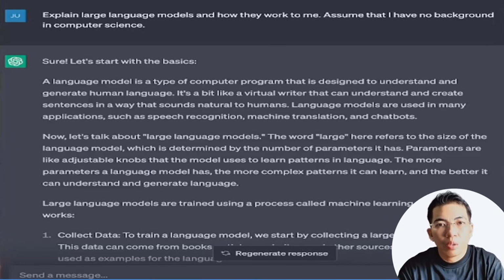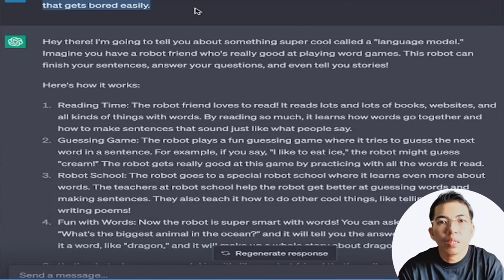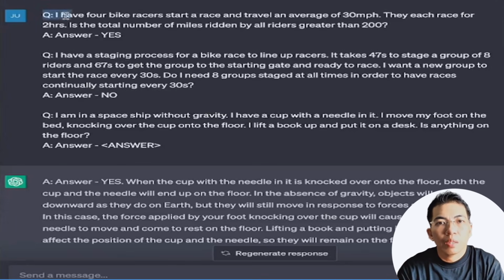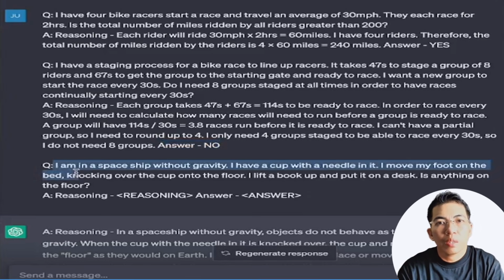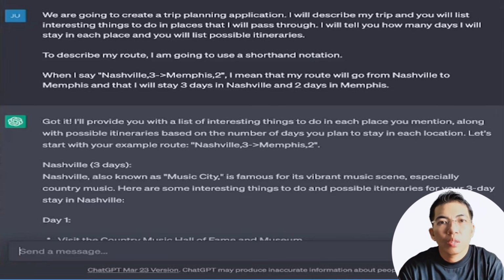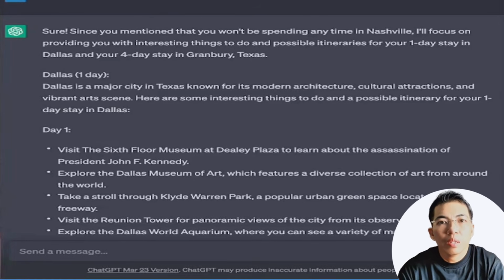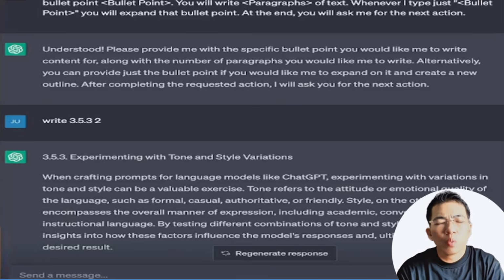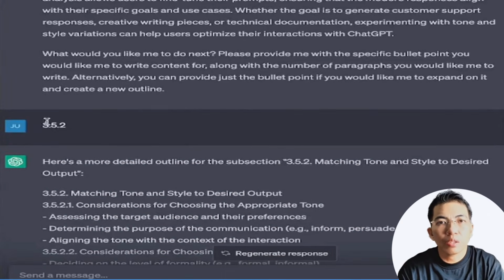The ULTIMATE 2025 Prompt Engineering Guide – Master the Perfect Prompt Formula! [PART3]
Welcome to the ULTIMATE 2025 Prompt Engineering Guide – your one-stop tutorial to mastering the Perfect Prompt Formula for ChatGPT and other Large Language Models (LLMs).

In this video, we’ll break down the 6 key components every powerful prompt needs: Task, Context, Exemplars, Persona, Format, and Tone. You’ll see real-world examples of how each element transforms your prompts into crystal-clear instructions that deliver accurate and consistent AI responses.

Here’s what you’ll learn:

How to structure prompts that work every single time

Proven formulas to get high-quality outputs from ChatGPT

Real-world use cases for developers, creators, and business owners

Tips to 10x your productivity using AI tools in 2025

Whether you’re a beginner or advanced AI user, this guide will save you years of trial and error. The better the prompt, the better the output – and by the end of this tutorial, you’ll be able to craft prompts like a pro.

👉 Perfect for students, entrepreneurs, developers, and content creators looking to master AI in 2025.

Feel free to revisit the earlier section so you’re confident before continuing with the next part